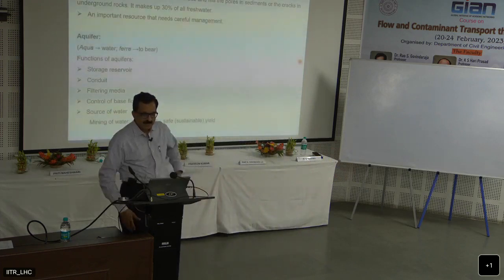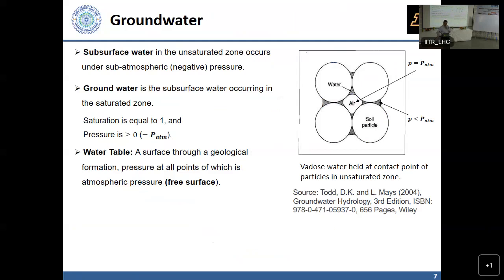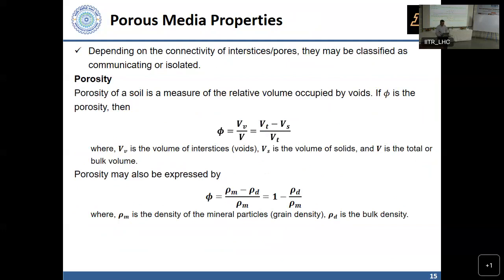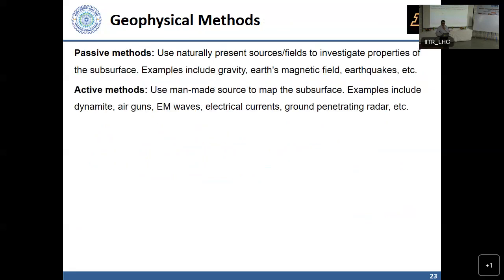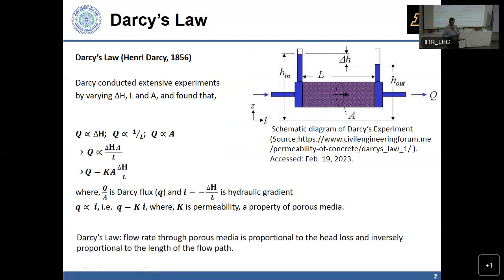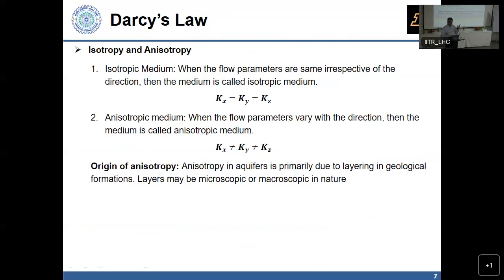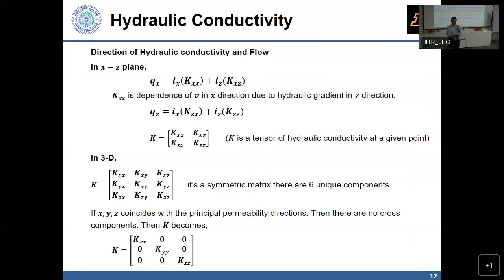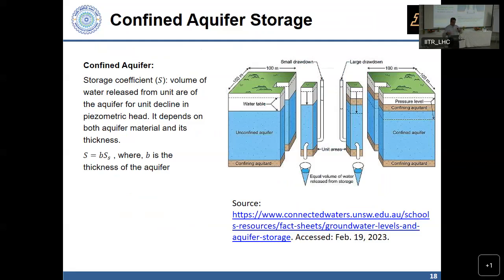Lecture 1 & 2 GIAN Course on Flow and Contaminant Transport Through Subsurface